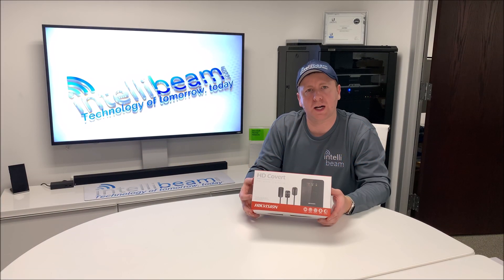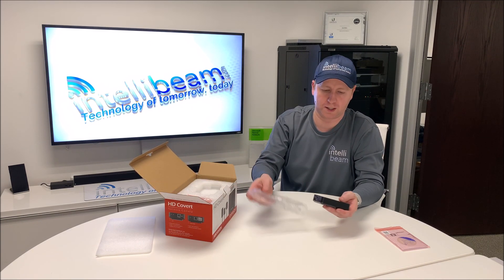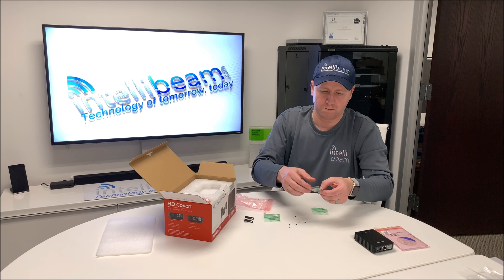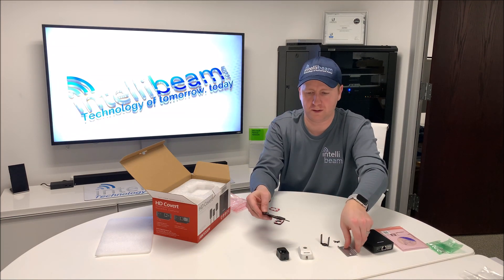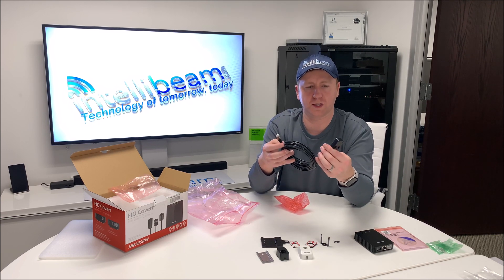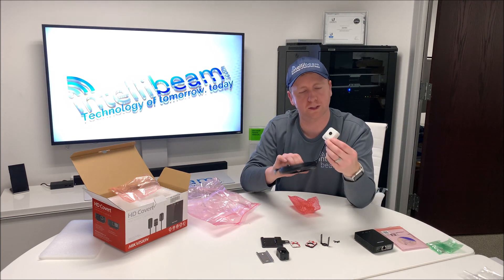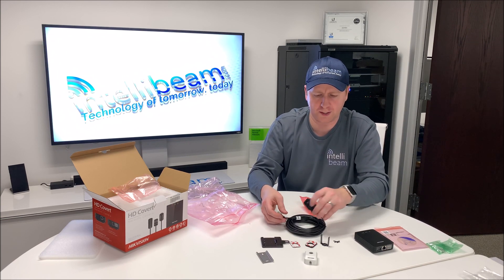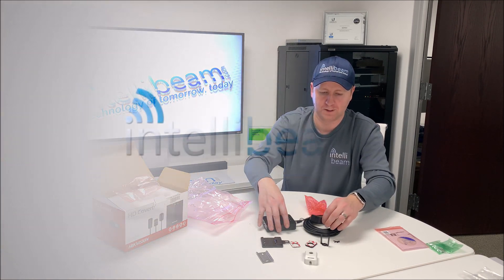Hikvision DS-2CD6424FWD-10’20’30'40 2MP Covert Network Camera unboxing by Intellibeam.com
• 1/2.7’’ progressive scan CMOS
• Up to 2MP resolution
• 120dB WDR
• PoE supported
• Onboard storage, up to 128GB
• Triple video streams
• Support Defog, HLC

Facebook.com/intellibeam
Twitter.com/intellibeam